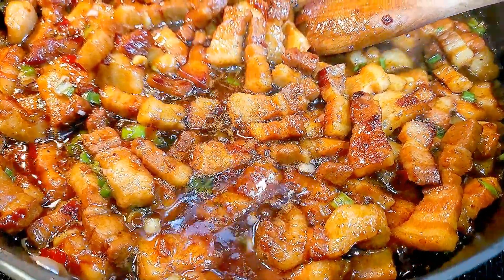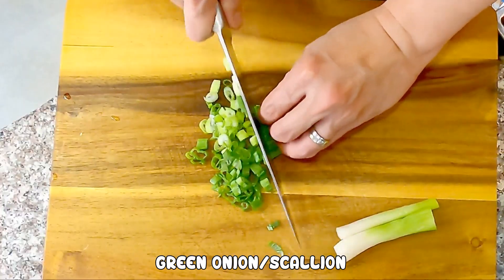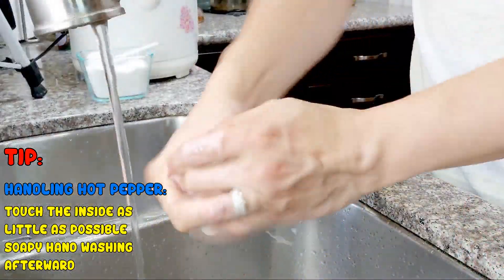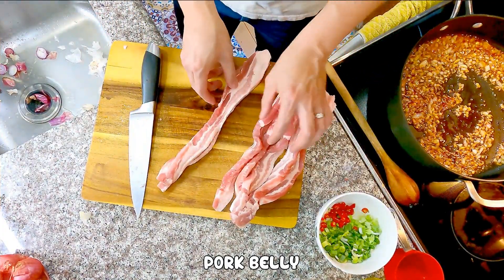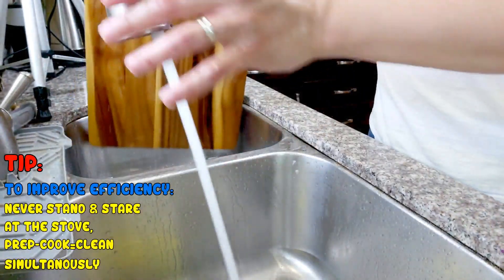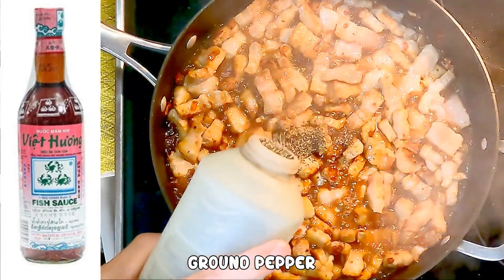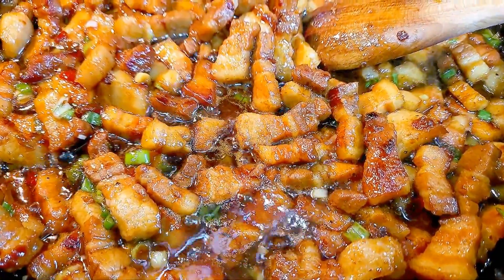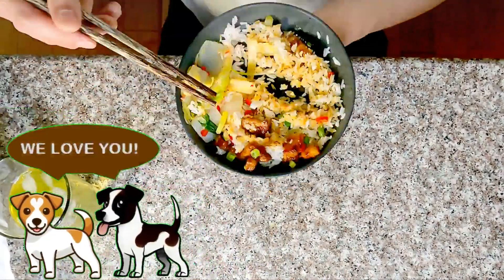This Cut of Meat Makes Mouth-watering Dish Anyone Can Make. Vietnamese Caramelized Pork Belly Recipe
Vietnamese Caramelized Pork Belly is known for it's deliciousness, especially when paired with rice. There are several versions that you need to try and this is one of them.

Eat good, feel good everyday with me! Your taste, your health, your pocket, your time, and your loved ones will appreciate you.

Vietnamese Quick Caramelized Pork Belly
o Time: prep: 5 minutes; cook: 15 minutes
o Serving: 6
o Cost: $1.62/ serving; local cost KY, USA
o Calories: 525/serving; source: USDA
o Protein: 11g/serving; USDA
o Equipment: 1 large non-stick pan
Large cutting board
Chef knife

+ Ingredients:
• 1 TBS (15ml) vegetable oil
• 1 ½ TBS (19g) white sugar
• 1 bunch green onion
• 2 to 5 hot Thai chili pepper, optional for heat, recommended
• 3 cloves of garlic
• 2 shallots
• 1 ½ to 2 pounds (680-908g) pork belly
• 1 cup (237ml) coconut juice/water
• 3 TBS (42g) dark/light brown sugar
• 3 TBS (45ml) fish sauce
•  ½ tsp (1.2g) ground pepper

• Vietnamase instant kimchi OR other vegetables

+ Direction:
GENERAL: this recipe utilized the minimalist method (prep-cook-clean simultaneously) to maximize efficiency but you can always do all prepping first then cooking then cleaning afterward to your comfortable pace.
1. Heat up vegetable oil and white sugar (spread out over the oil) in a large nonstick pan over medium heat (or medium-low if you stove heats up quick), cook until turn dark brown. Keep an eye on it, reduce heat or remove from heat if it turns brown to quick to prevent burning
2. In the meantime, dice green onion and chop Thai chili pepper; set aside
3. Mince garlic, and shallots; add to the pan; stir
4. Cut pork belly into bite size pieces; add to the pan; (since our hands are dirty after cutting pork, wash our hands and wash the knife, cutting board now is efficient); stir the pork with the rest.
5. Turn heat to medium-high, spread the pork out and let it cook undisturbed until the bottom side is brown. This will develop searing flavor on the meat. Takes about 4-5 minutes
6. Add coconut juice, brown sugar, fish sauce, pepper; stir to mix
7. Reduce heat to low and let simmer until the sauce is thicken; stirring occasionally. This will take 8-12 minutes.
8. If using Thai pepper, at some point during the simmering; add half of the chopped chili pepper; stir
9. Before removing from heat, add half the diced green onion; stir; remove form heat
10. Serve hot/warm; sprinkle some diced green onion and chopped Thai pepper when served. Enjoy!